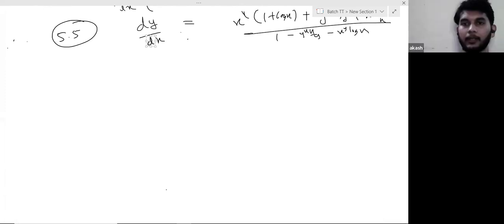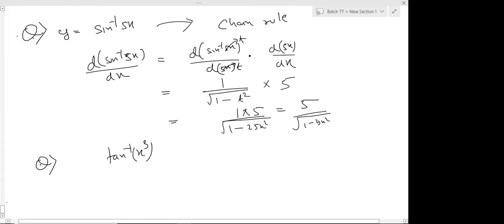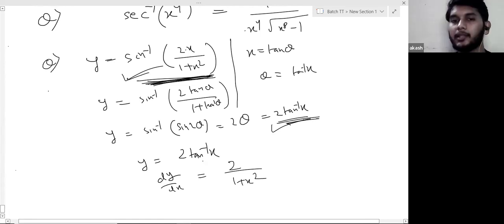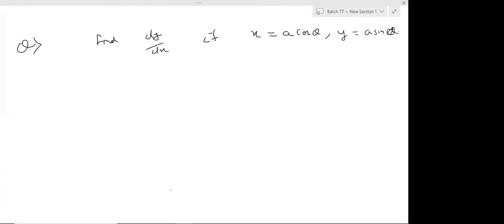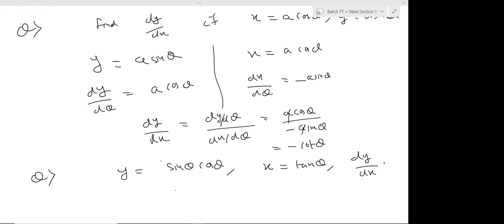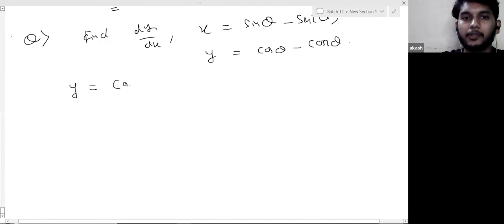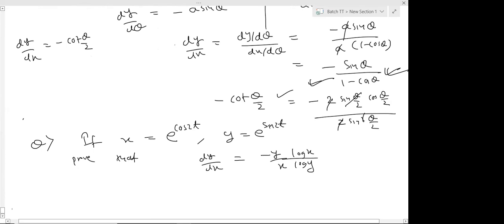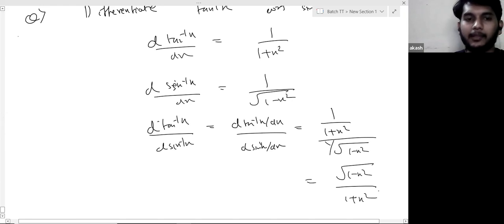Learnivio | Differentiation of Inverse Trigo Function & Parametric Function |Lect 3| MEF |11-8-2022